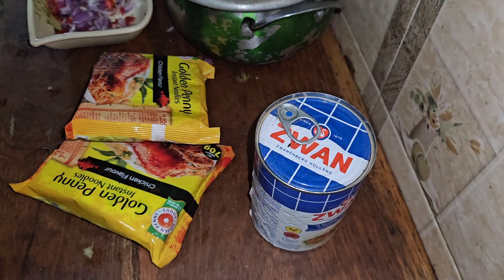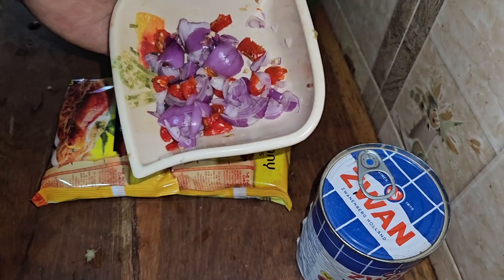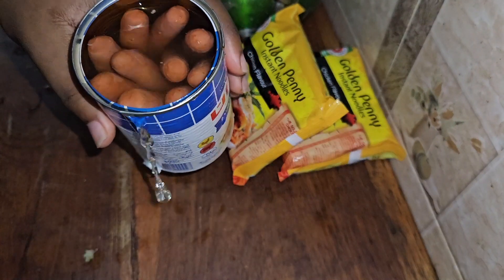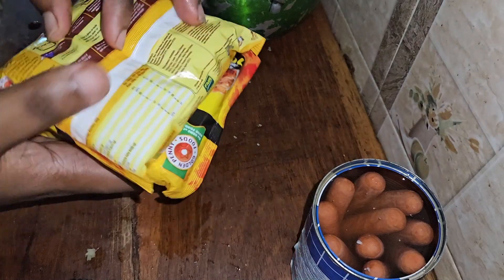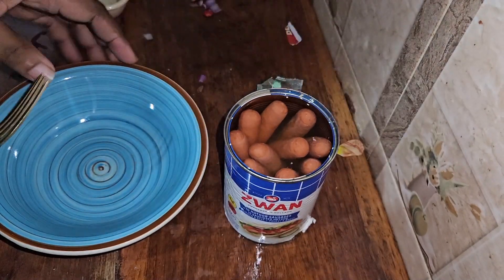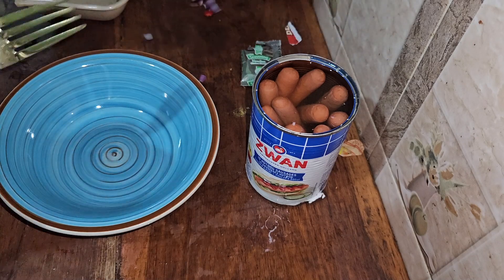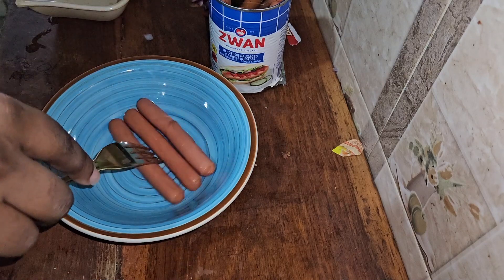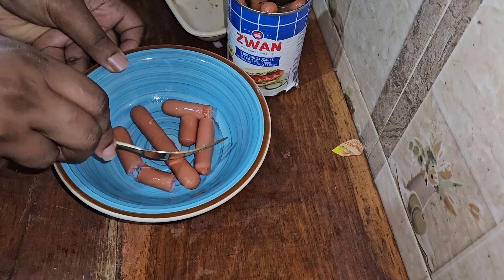Tasting Hot Dog Sausages for the First Time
I bought a can of Hot Dog Sausages from the expensive supermarket - today it's time to taste them!

Your support is helping not just me, but other people in my community.